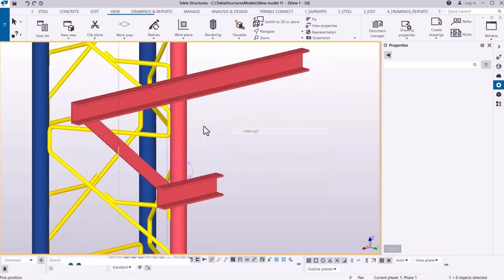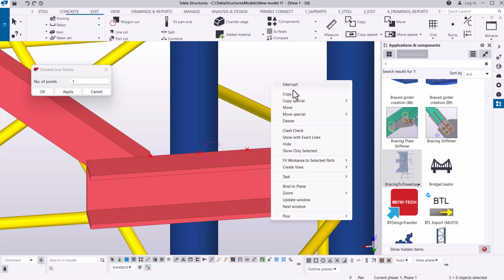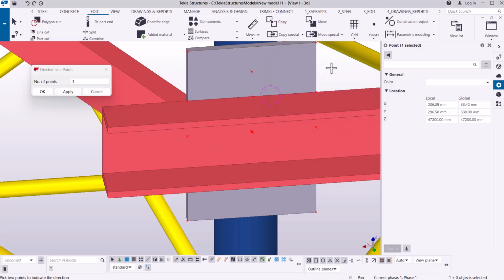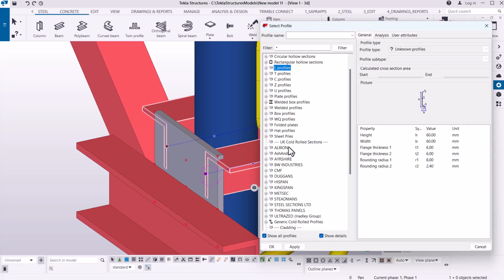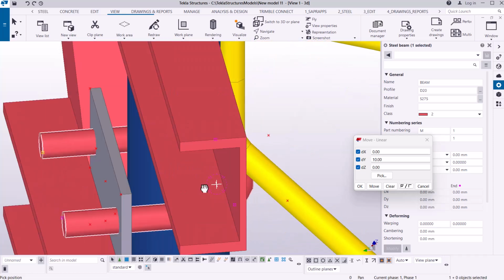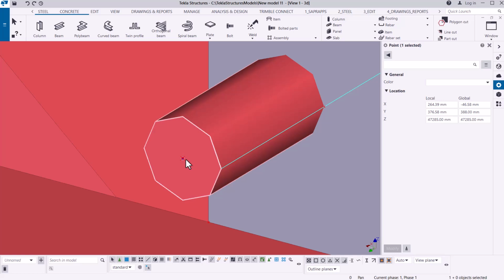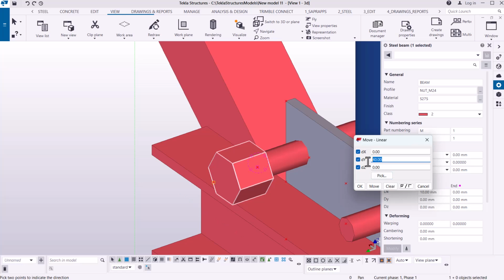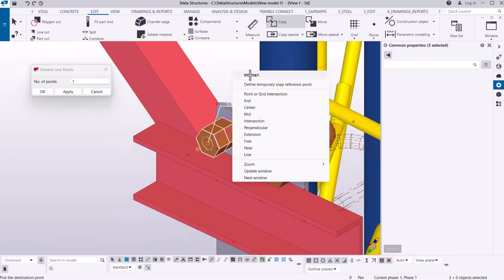Creating a 66m Guy Mast Tower in Tekla Structures Part 4.